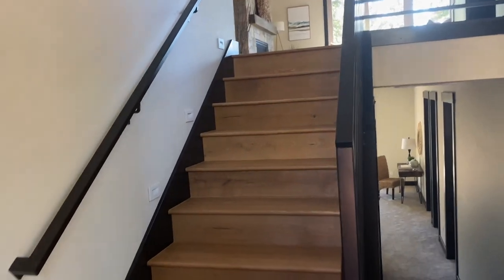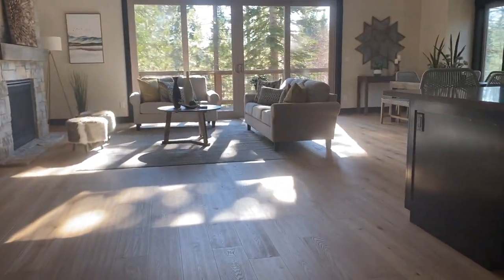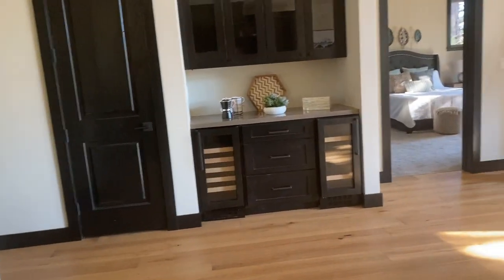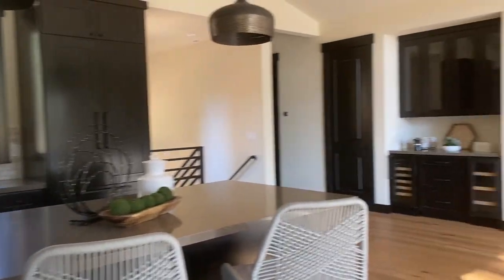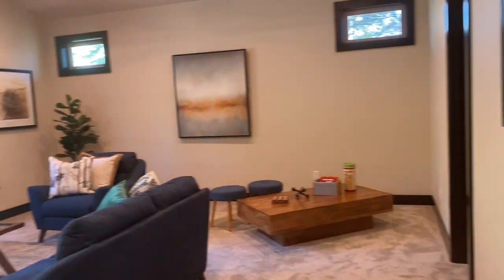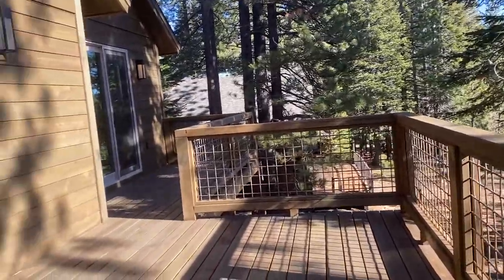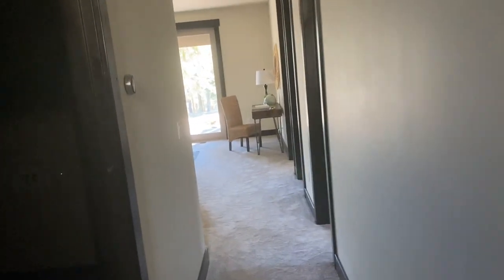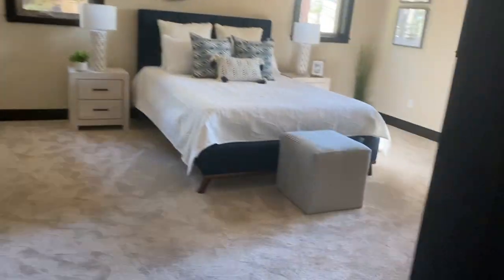13510 Ski View Loop, new to market, Tahoe Donner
Brand new home for sale in Tahoe Donner. This lovely new home is located right on the golf course on Ski View Loop. It has 4 bedrooms, 4 bathrooms, it's 3,248 sq ft and is being offered for sale for $2,499,999. It's all done being built and move in ready so close escrow fast and enjoy Christmas in this lovely new home.
Located in middle Tahoe Donner it's close to many of the amenities TD has to offer. Lot's of level parking on one of the best streets in the subdivision.

If you would like any more information on this home or a personal tour, please give me a call at .

Sincerely,
Chris Hinkel
DRE#01876474
Sierra Sotheby's International Realty